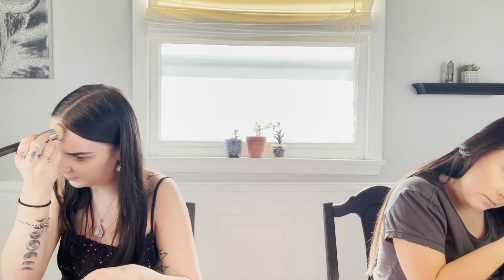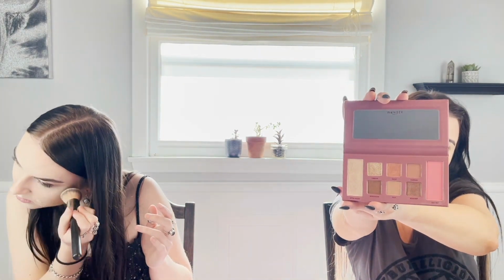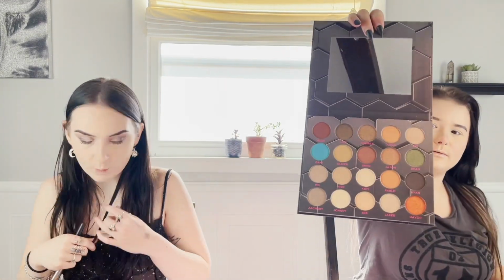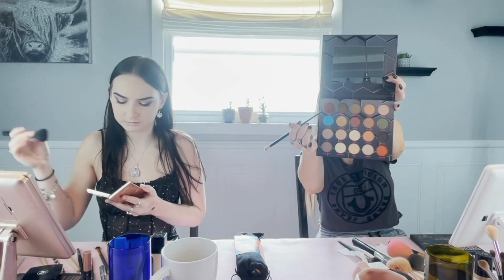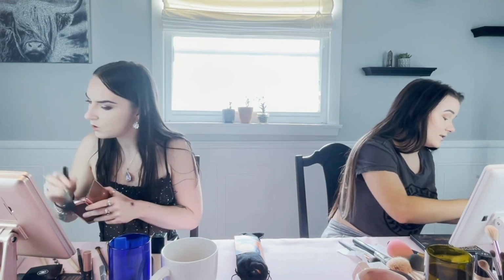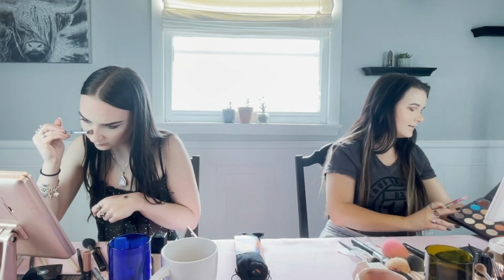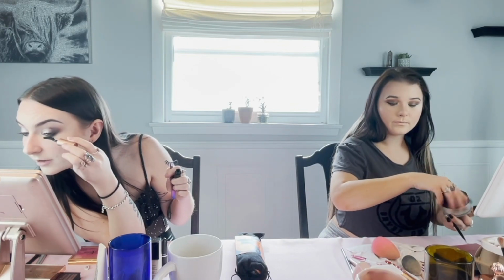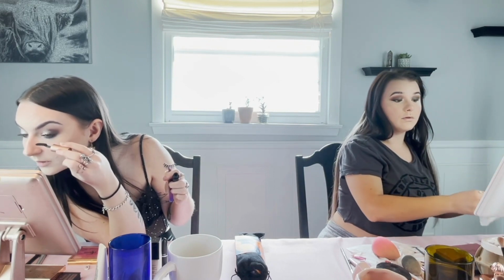Get Ready With Us: Tips & Tricks from 2 Pro Makeup Artists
Tips & tricks (& tea & laughs) with 2 makeup artists. We talk about & test out new products &  old favorites as we get ready, click play and get ready with us!!

XOXO,

Demi